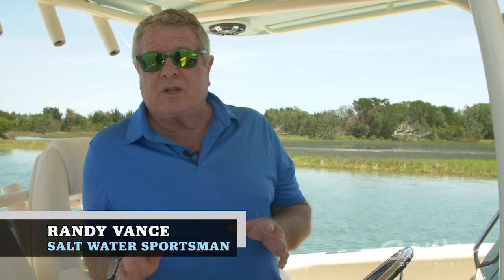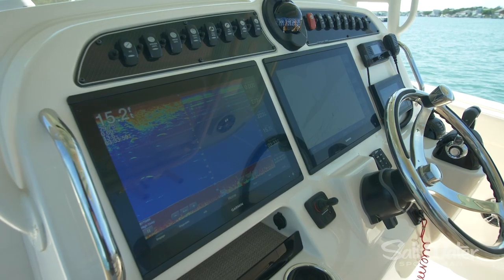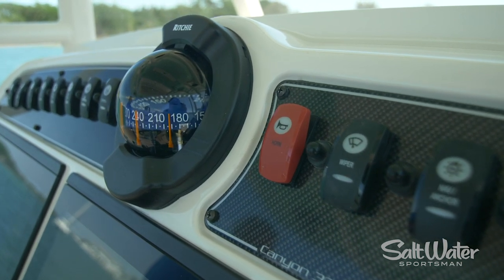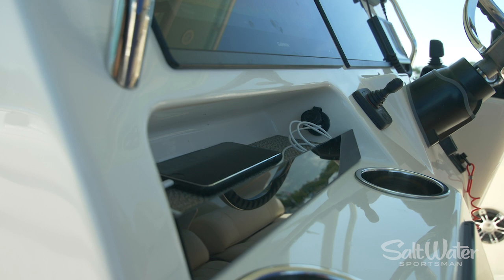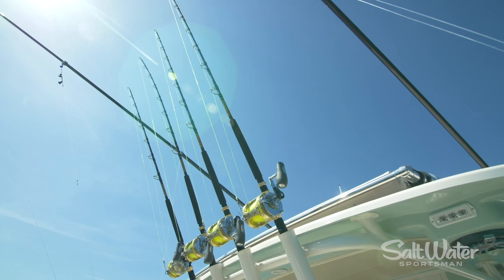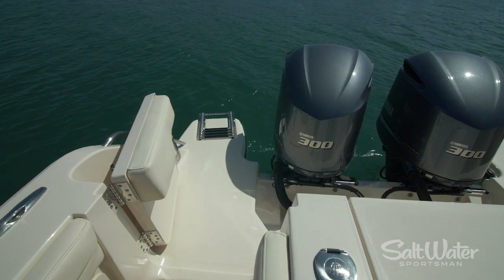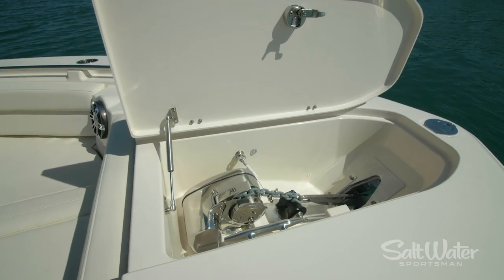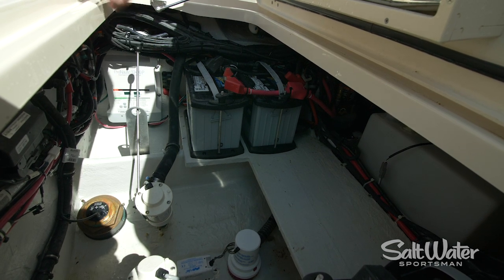2019 Boat Buyers Guide: Grady-White Canyon 326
Grady-White's brand new Canyon 326 is a hardcore fishing boat with plenty of luxury cruising features onboard.